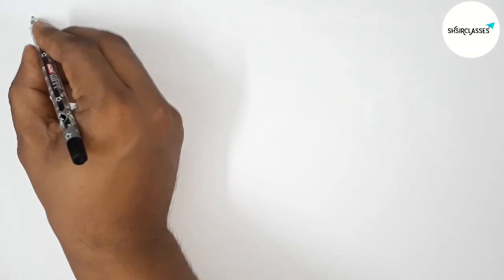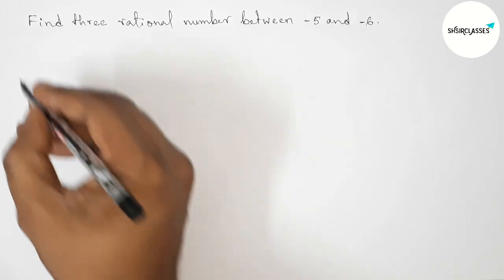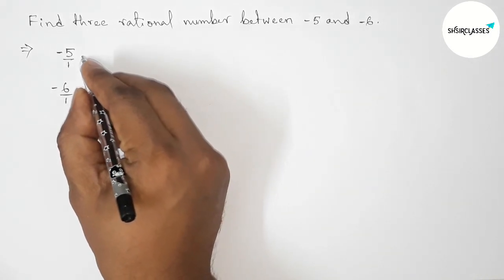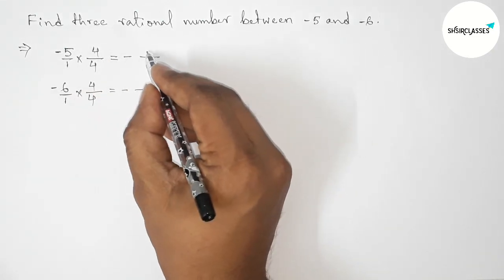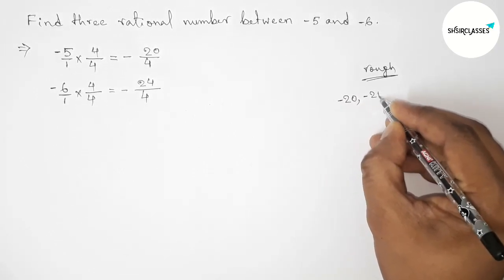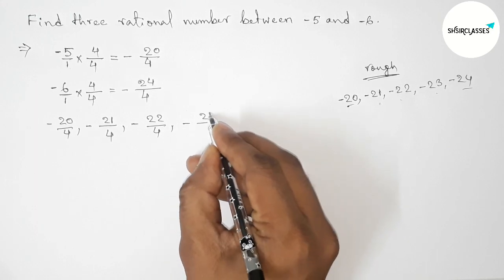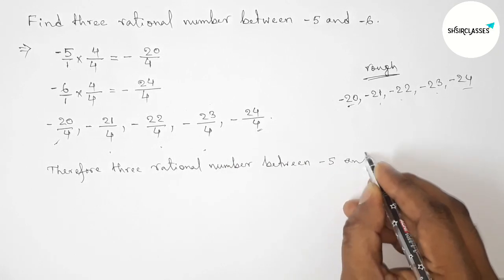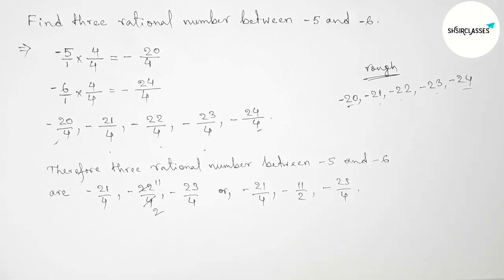Find three rational numbers between -5 and -6.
In Easy Way how to find three rational numbers between -5 and -6. @SHSIRCLASSES. Real Numbers.